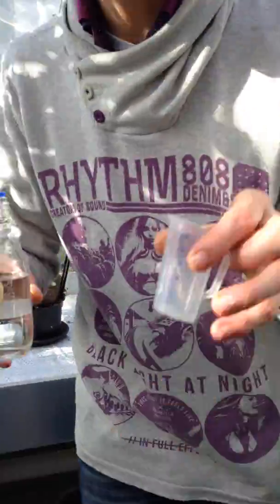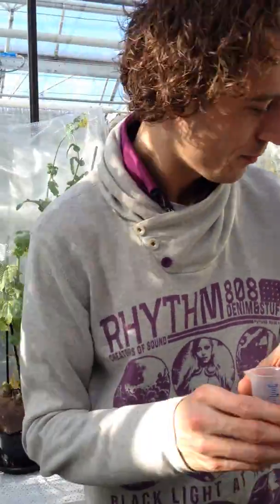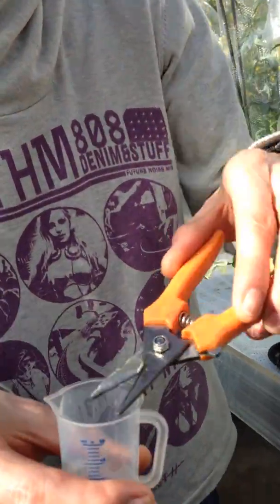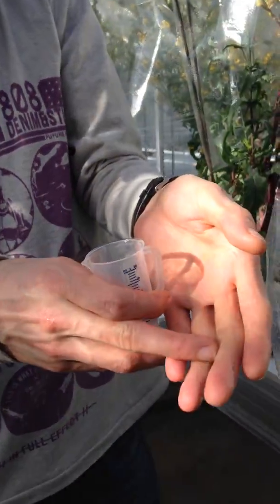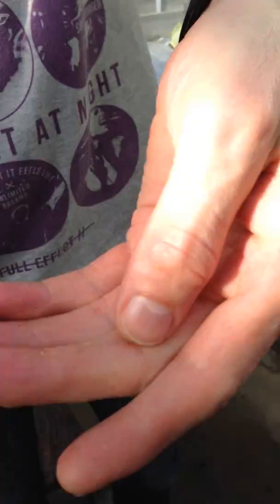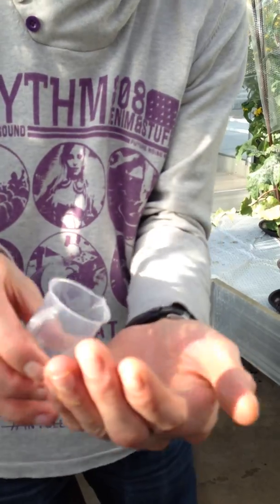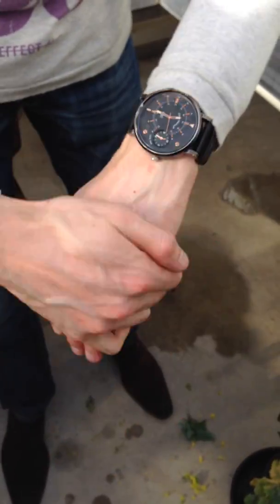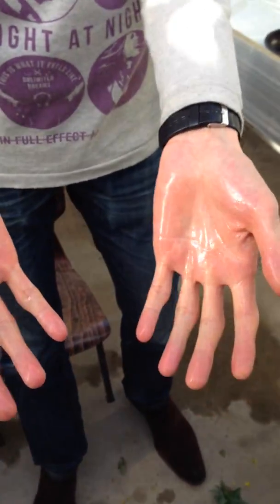Brassica Pollination 3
In this video the cleaing of material after pollination of a Brassica rapa plant is visualized